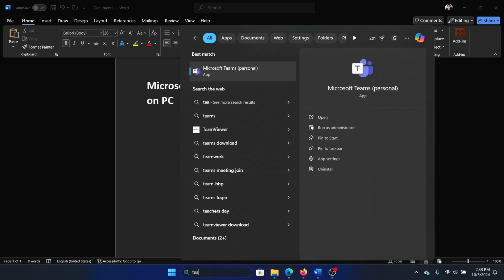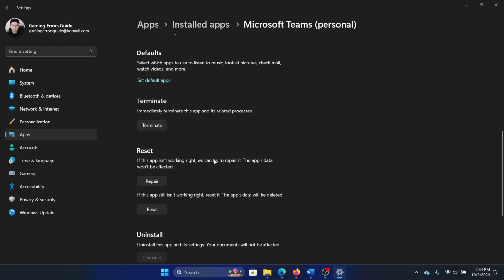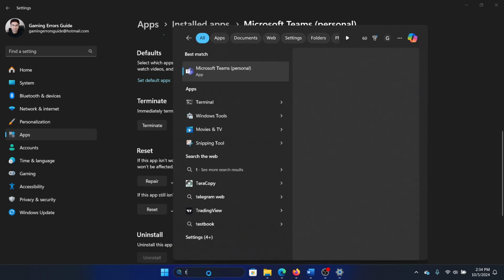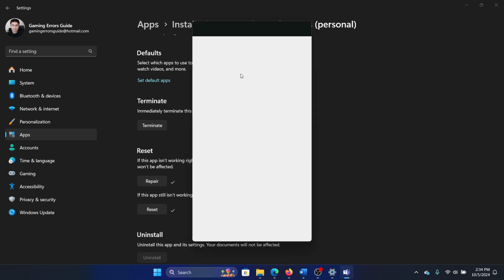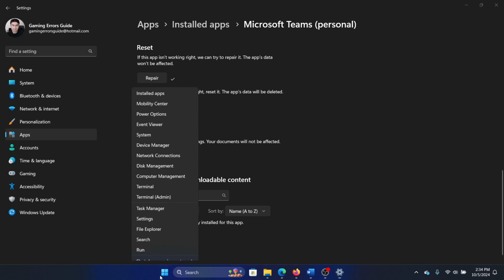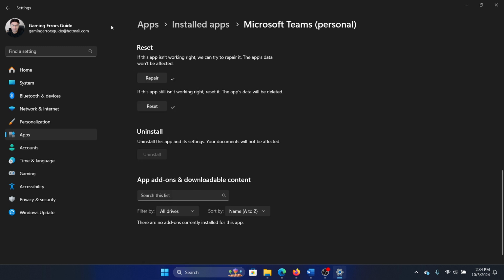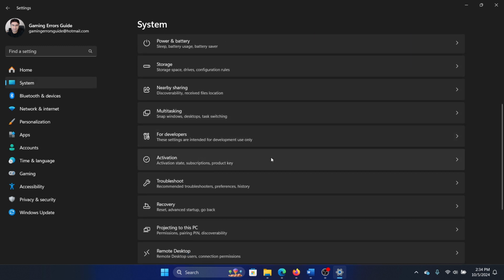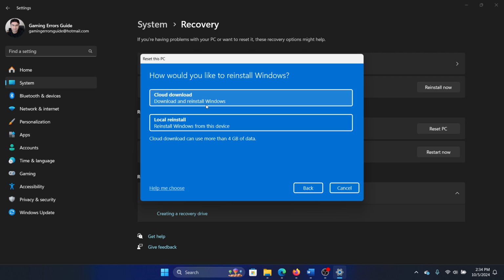How to Fix Microsoft Teams Not Opening or Launching on Windows 11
Video Title: How to Fix Microsoft Teams Not Opening or Launching on Windows 11

If you wish to fix Microsoft Teams not opening or launching on PC, then please watch this video.